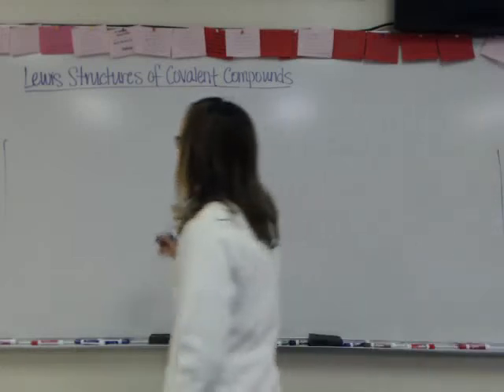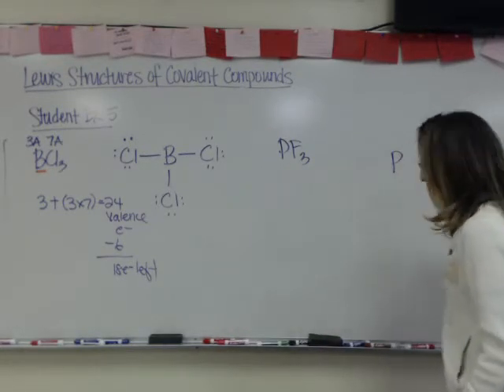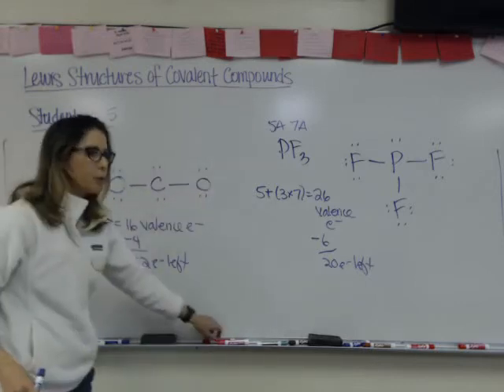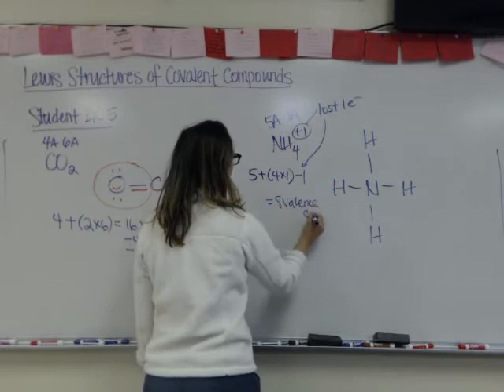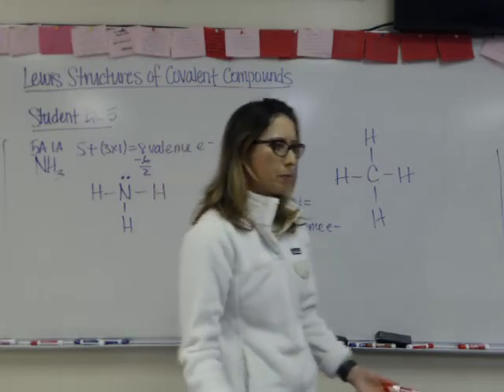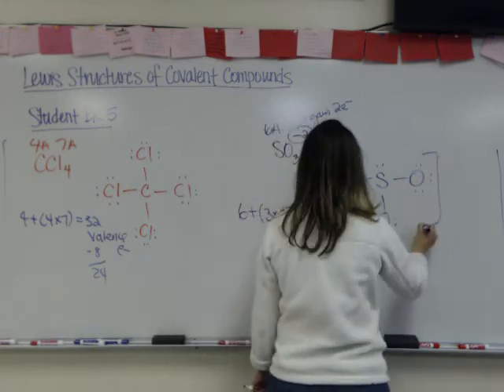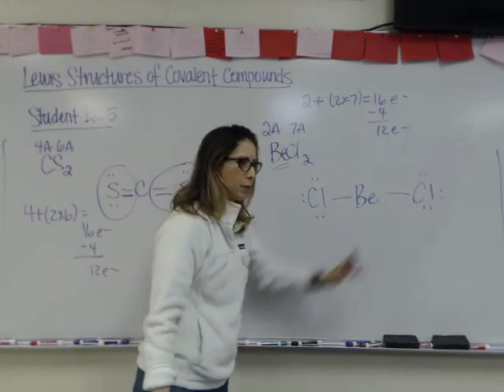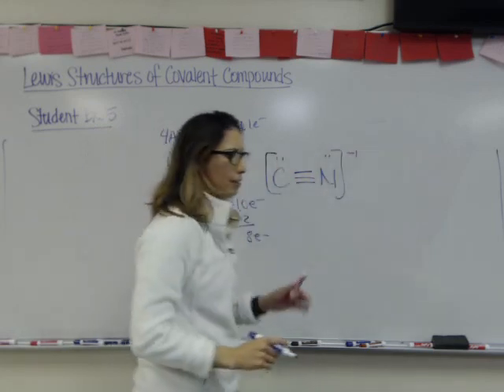Lewis Structures of Covalent Compounds Student Ex 5